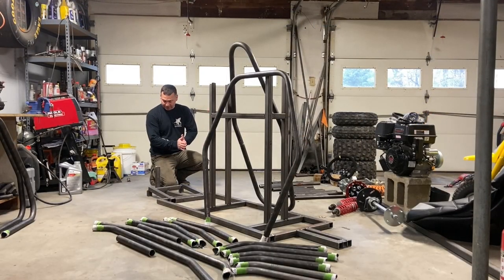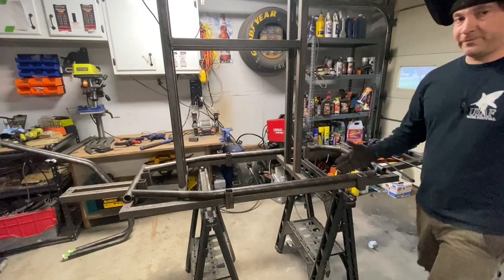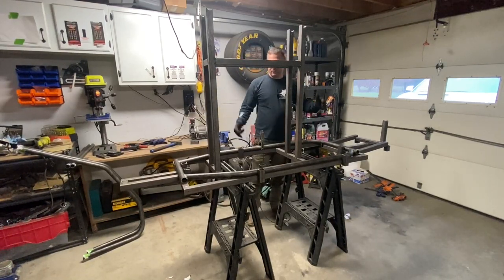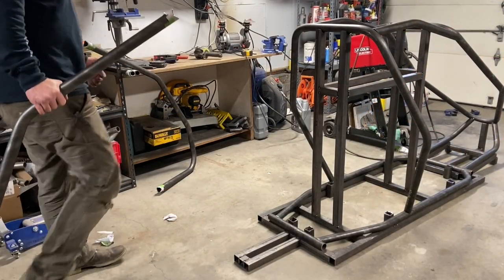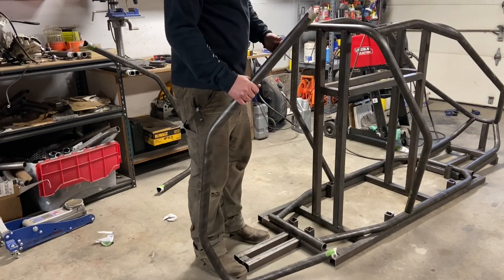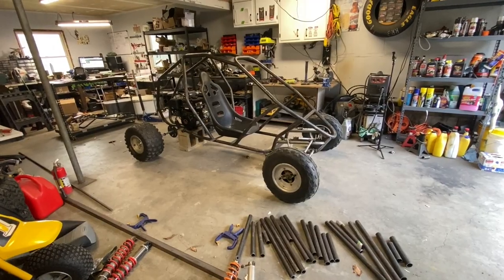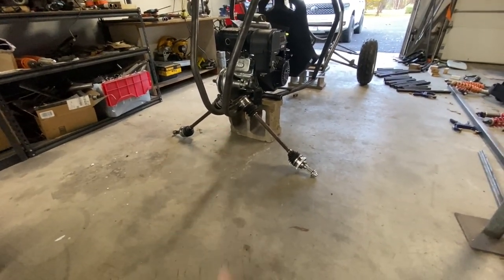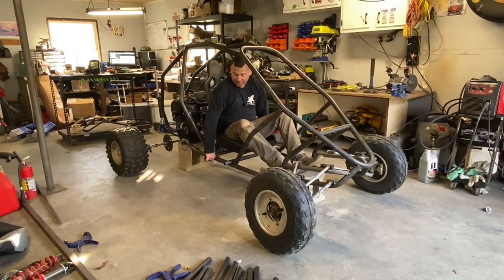Budget Crosskart Build#4: Frame Assembly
Other than the first drive this is my absolute favorite day of the build.  It is such a great feeling every time to take a pile of tubes and see what becomes of it.  To make it clear, this same chassis will be built two ways, 1st as a hard tail, then with a 4 link or trailing arm suspension. Please comment on your expectations of the setup, and remember this is the budget build.

-Kyle